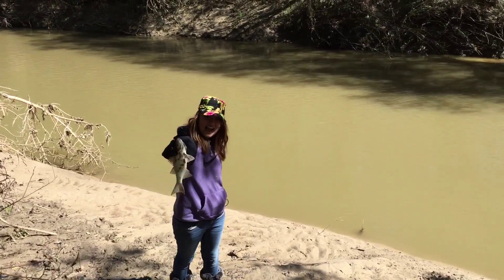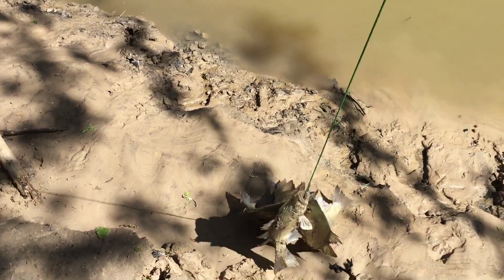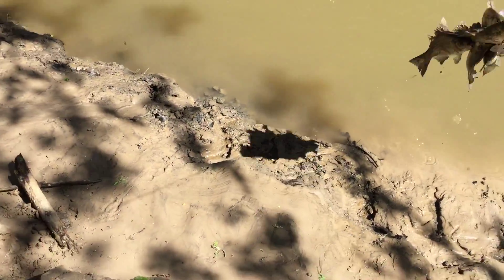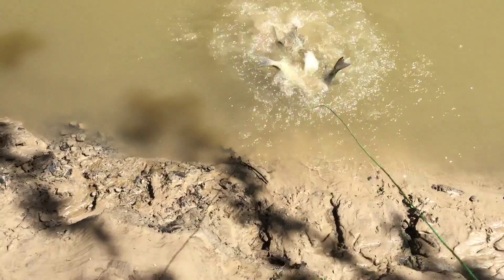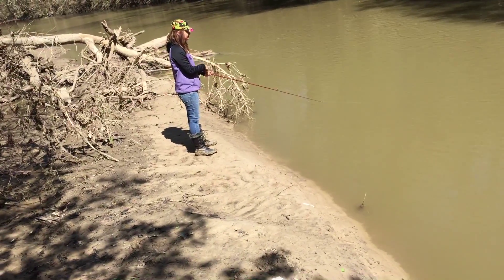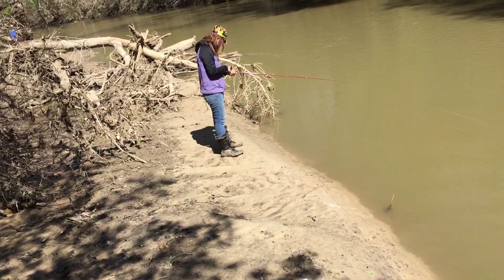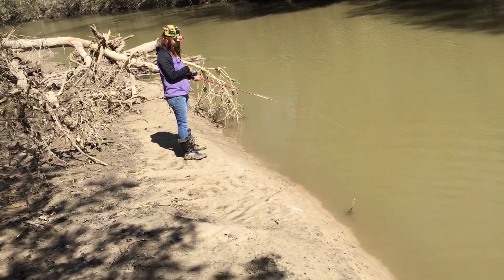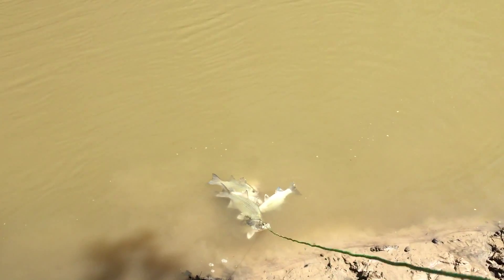White bass fishing at Whiskey Flats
My daughter catching sand bass at the Clear Fork branch of the Trinity River in Fort Worth aka Whiskey Flats